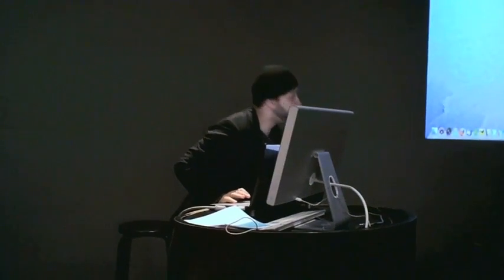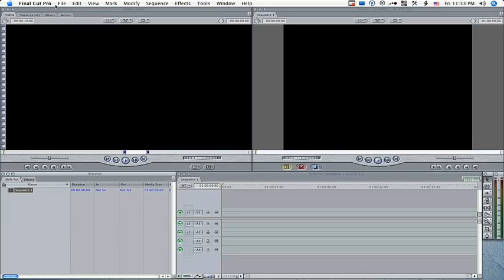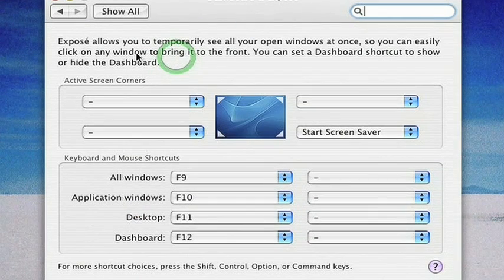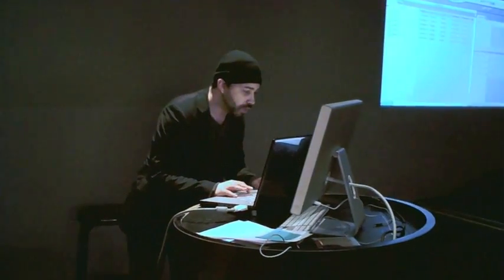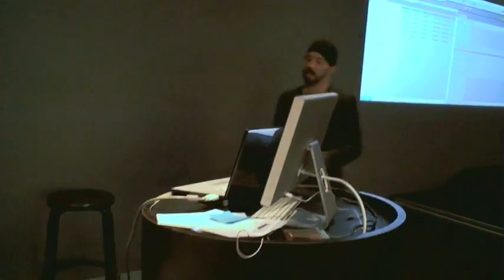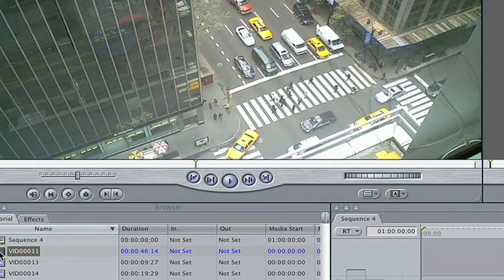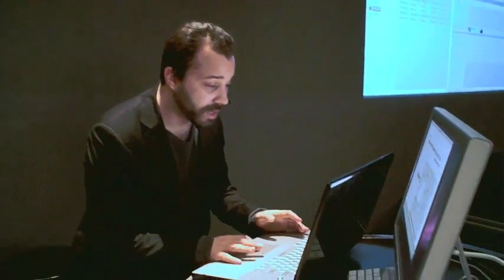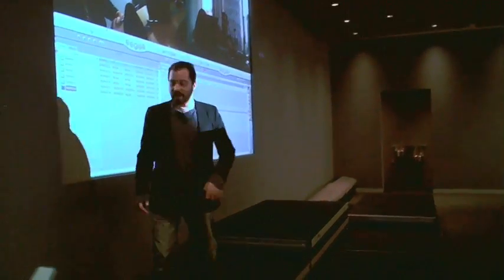Final Cut Pro Quick Tips EP101 — MoPicTive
*This video is available in Hi-Def for purchase for ONLY $.99 (previously - $1.99).

I was asked to give a short 5 to 10min talk about Final Cut Pro tips and shortcuts I use. This was the first talk.